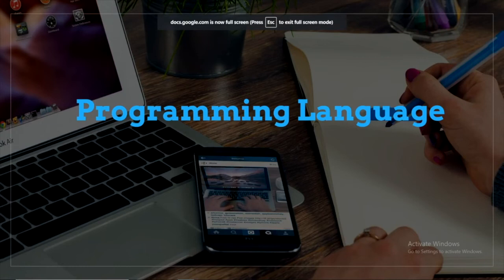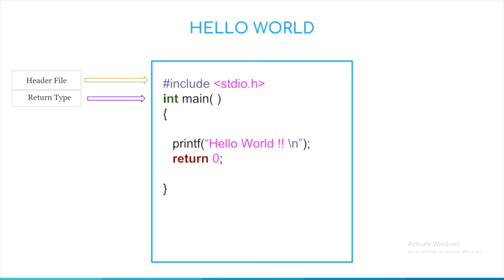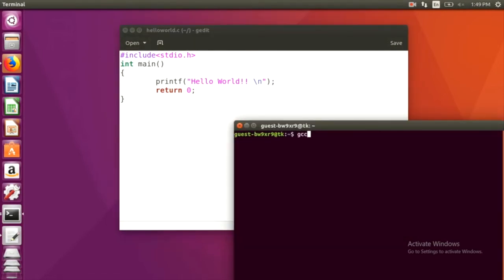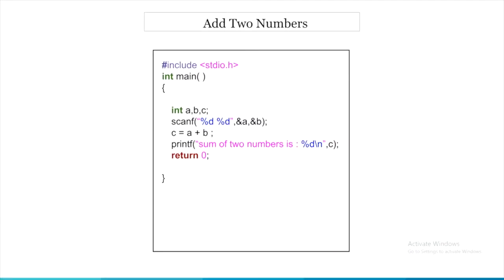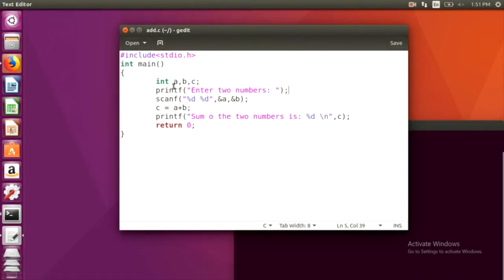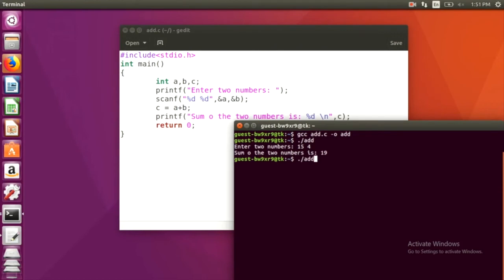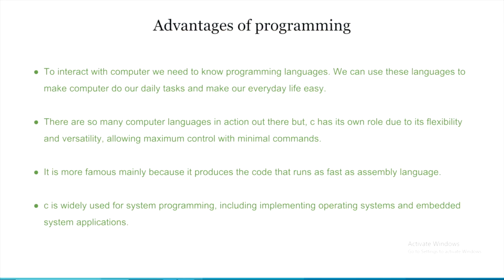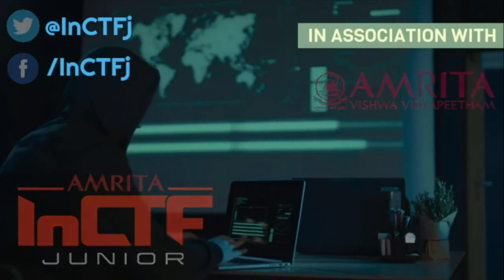Introduction to C programming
An introduction to C programming.

InCTFj is a Capture The Flag Hacking contest exclusive for school students in India.